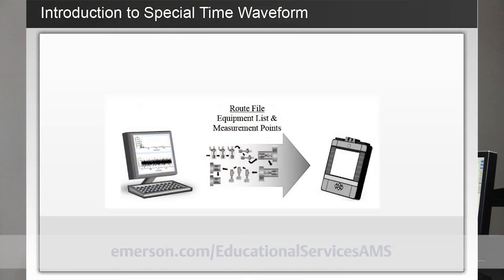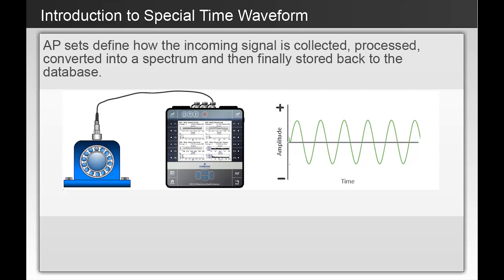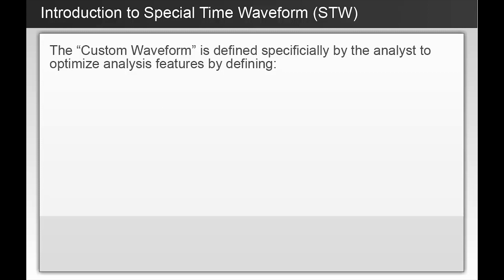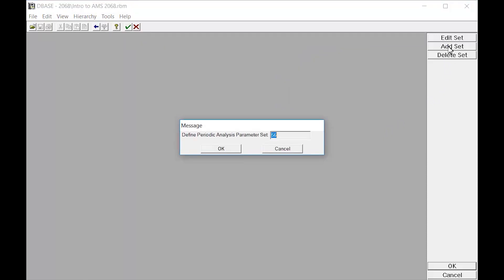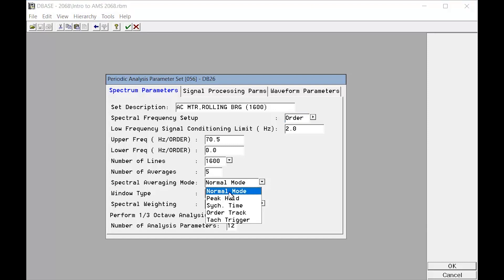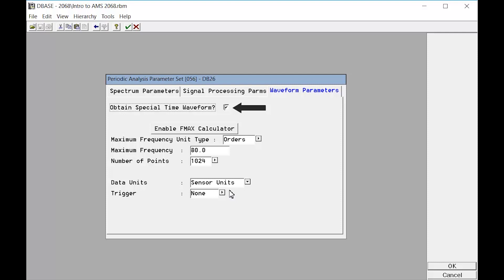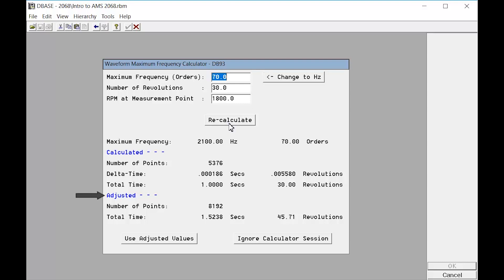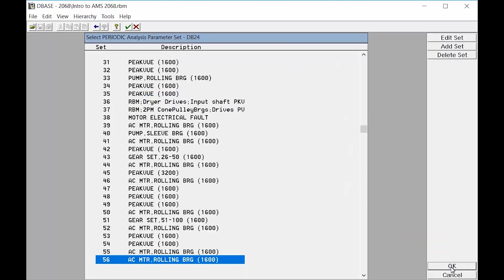How to Improve Analysis Capabilities with the Special Time Waveform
Training instructor Sherri Pettitt explains route-based data collection with a portable data collector, such as the AMS 2140, and answers a frequently asked question about special waveforms.

for more info on your AMS and CSI brand training needs.